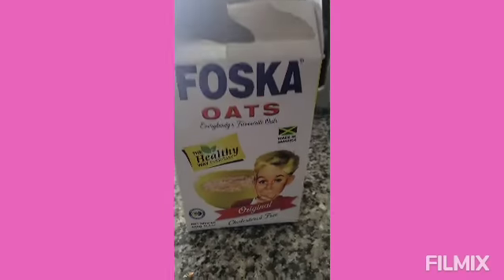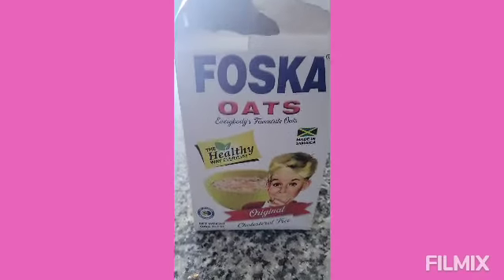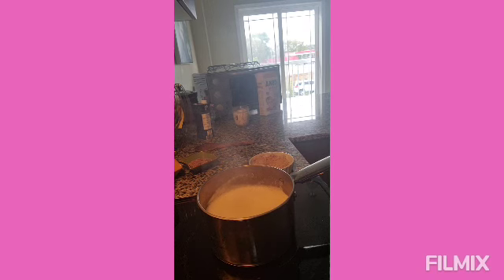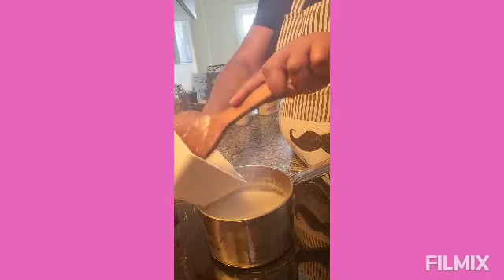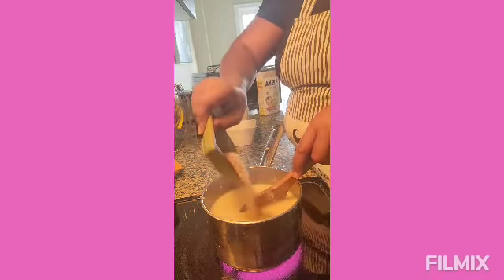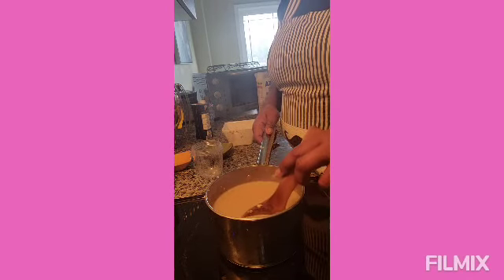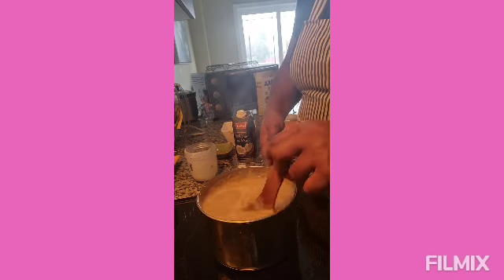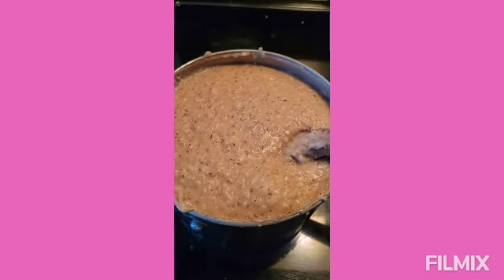Oatmeal and Bulgar porridge/ flavorful and easy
Oh what a delicious porridge that is perfect any time of the day. It is easy to make with a few ingredients.
You will need:
1 cup oatmeal
3/4 soaked bulgar
2 cup dairy-free,m milk
1 cup coconut milk
1 cup water
1/2 cup sugar or favorite sweetener
1/2 tsp. nutmeg
1/2 tsp cinnamon
1/4 tsp salt
1 tbsp vanilla